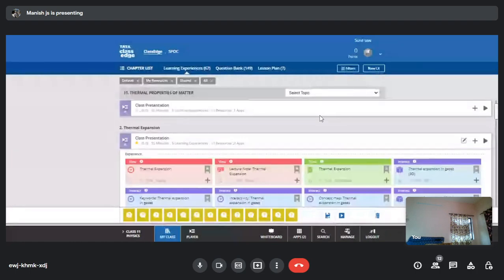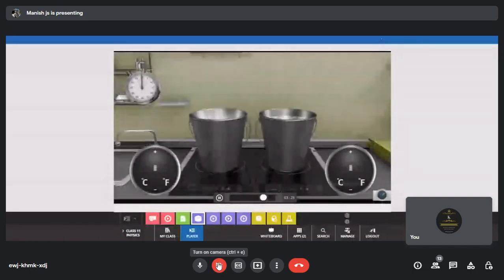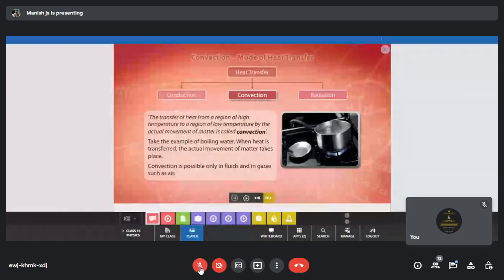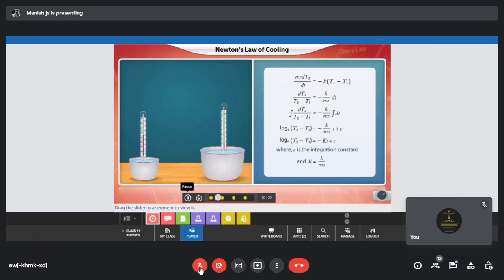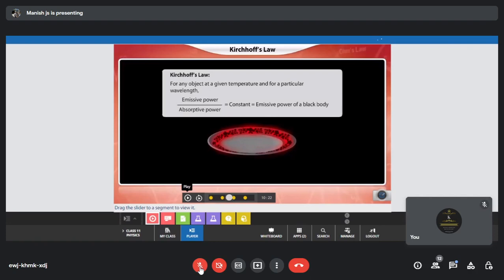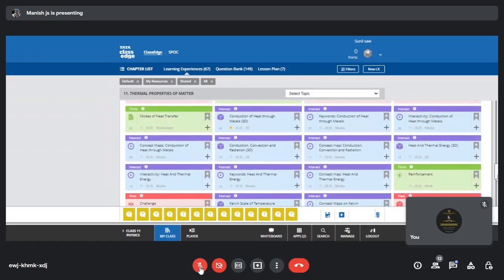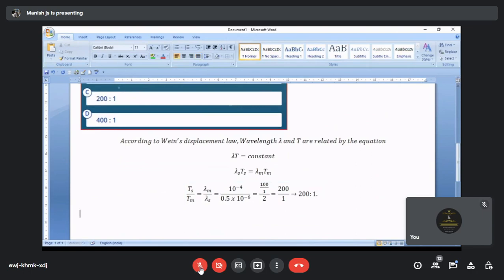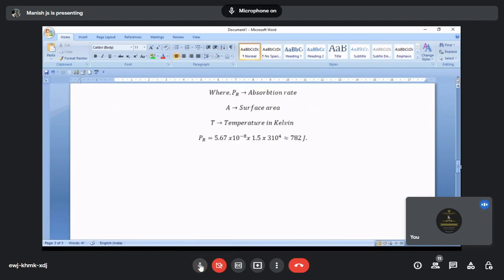NEET /JEE PHYSICS CLASS DT AUG 14, 2022